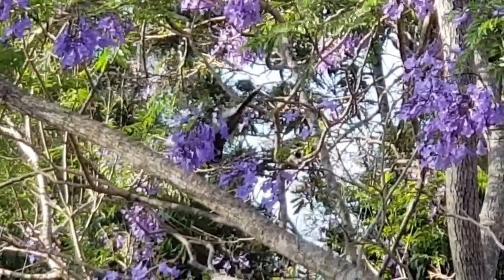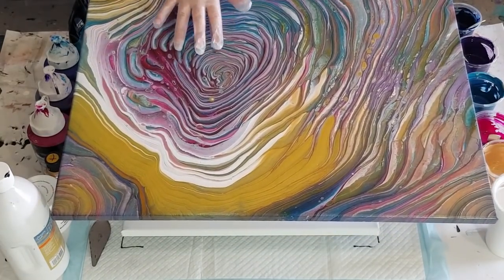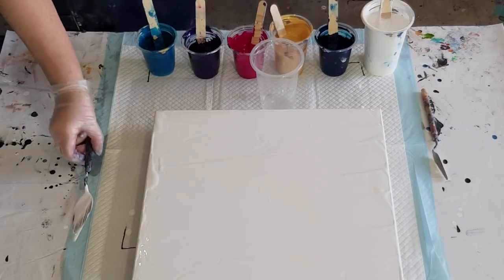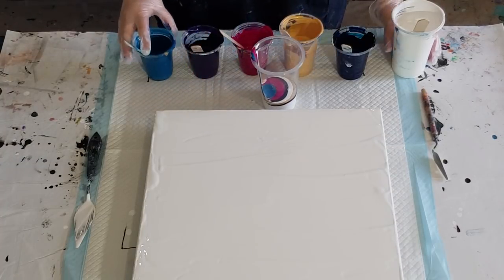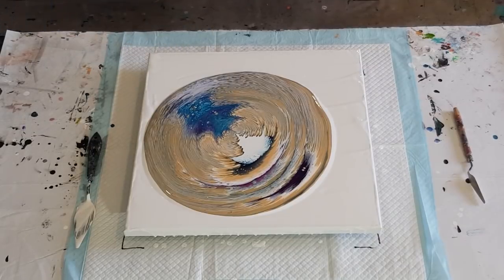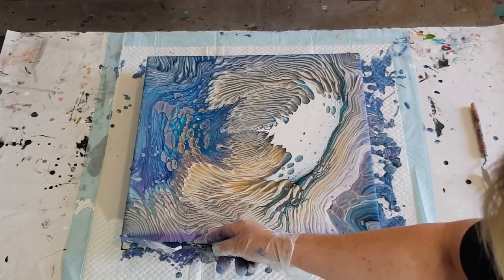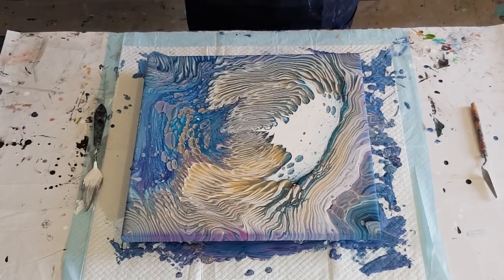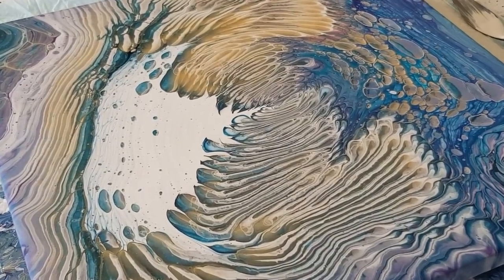#585 My Favourite 'Jiggle' Pour Using Decoart Metallic Gold And Satin Enamels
Acrylic Jiggle pour.
For this jiggle pour, I used Floetrol as my pouring medium. I mixed 1 part Floetrol to 1 part black Artist Loft Acrylic paint. I mixed the white, 2 parts white Artists Loft to 1 part white Satin enamels then mixed this 1 to 1 with Floetrol. I mixed the Decoart metallic gold 1 1/2 parts Floetrol to 1 part paint. The Liquitex Basics was mixed 2 to 1 with Floetrol.